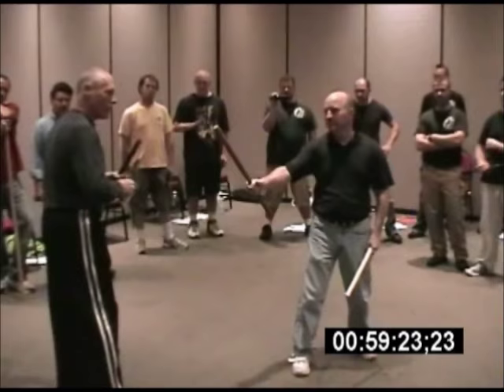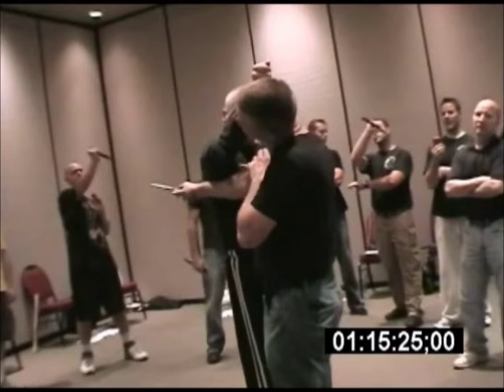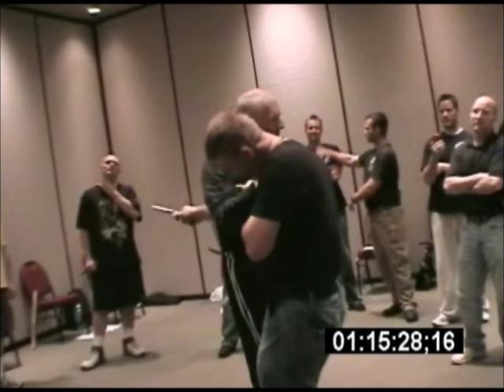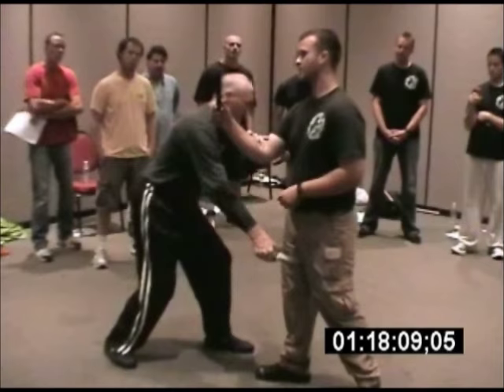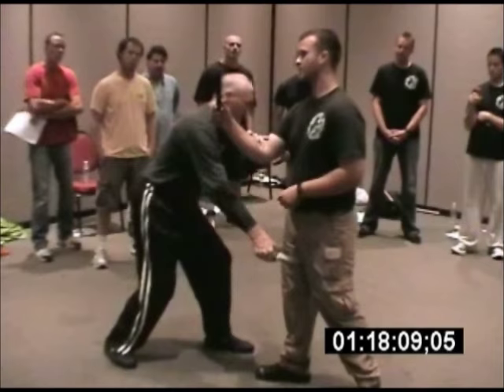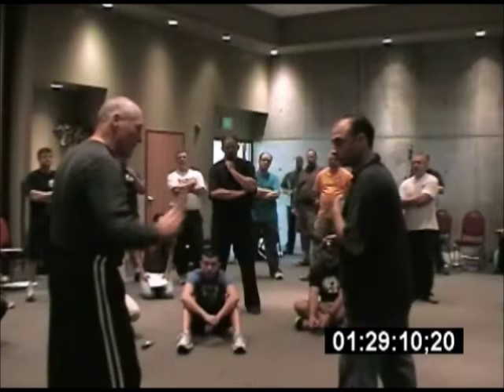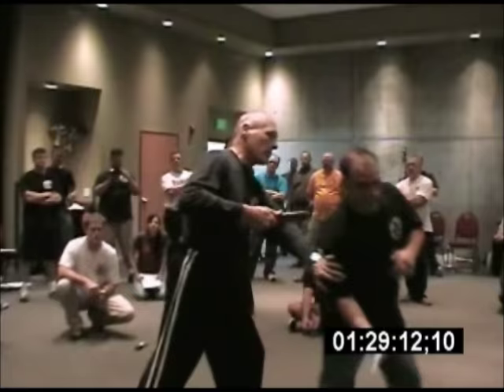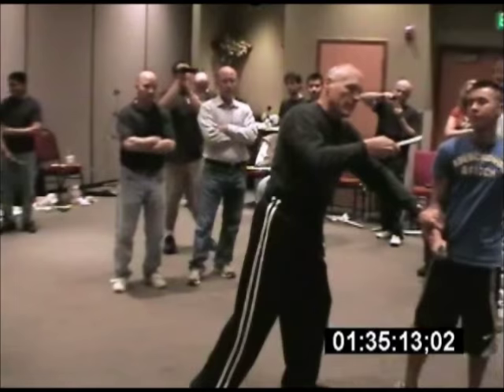Tang Wei Martial Arts- Wu Ji Quan Fa Knife Fighting Seminar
Tang Wei Martial Arts Association Founder Tom Garriga teaching a Wu Ji Quan Fa Knife Fighting Seminar.